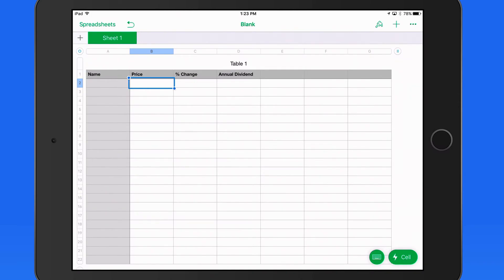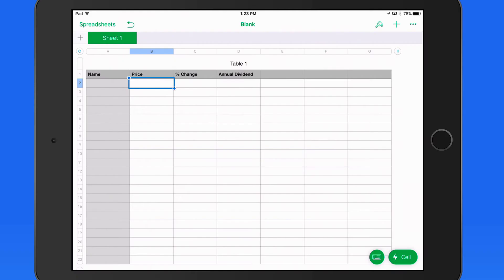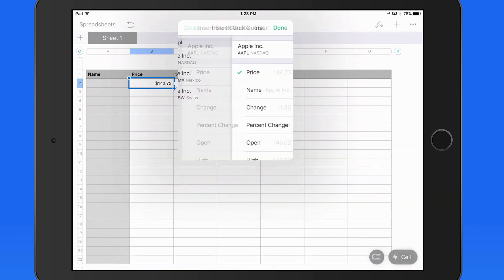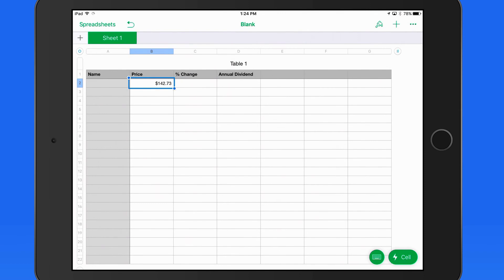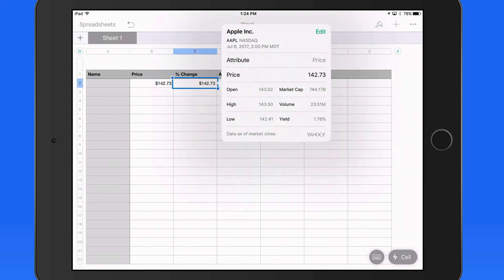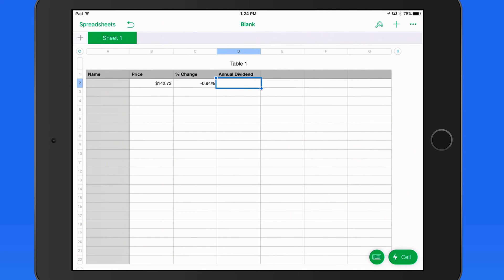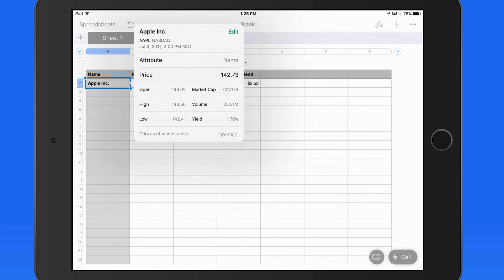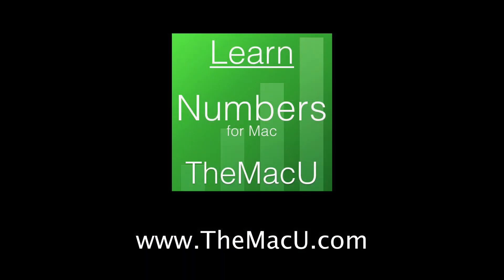Numbers for iPad & iPhone Tutorial: Add Current Stock Quotes & Info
In this quick lesson from TheMacU.com see how to add stock prices, changes, dividend amounts and much more to your spreadsheets.
Learn much more at TheMacU.com